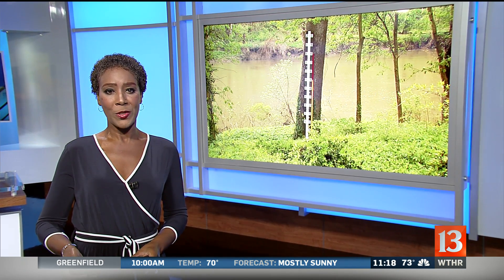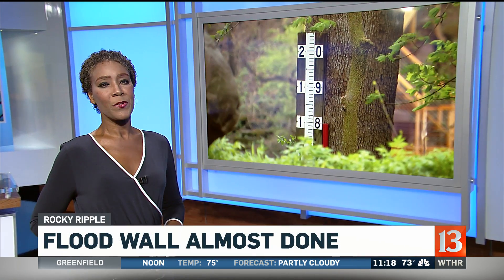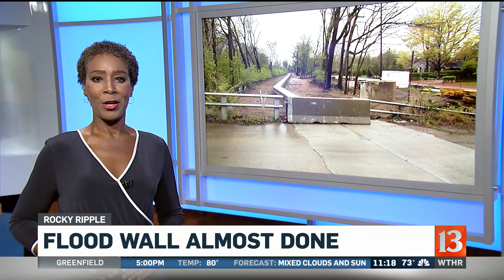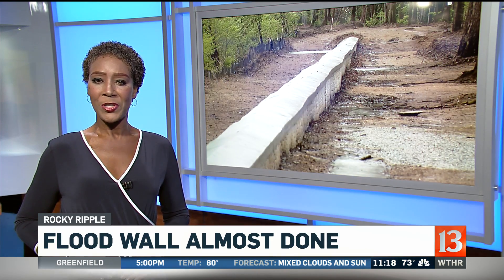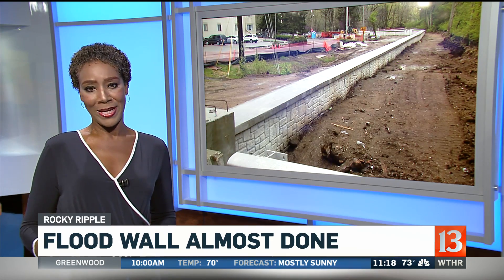Rocky Ripple Flood Wall is Almost Done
It's been years in the making and highly controversial but the new flood wall along Westfield Boulevard and the towpath canal is almost done.